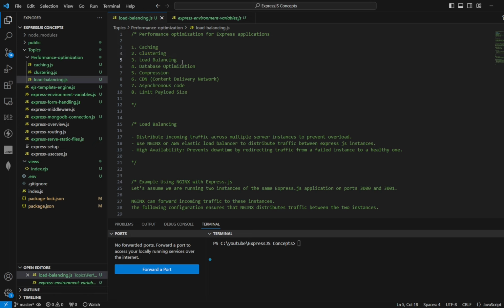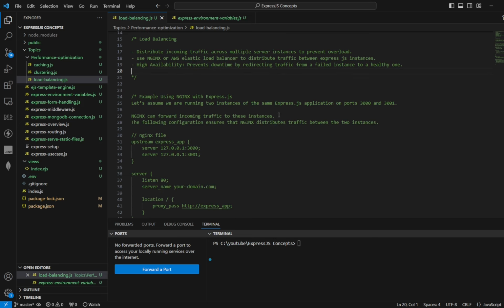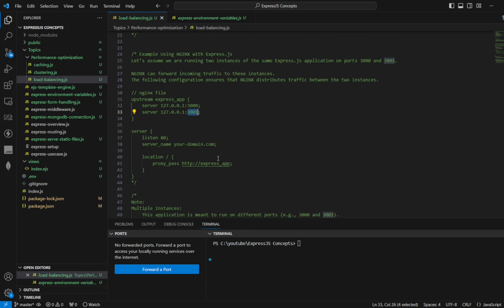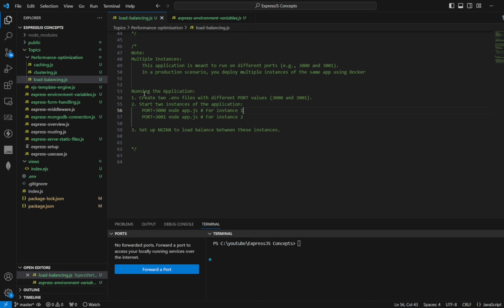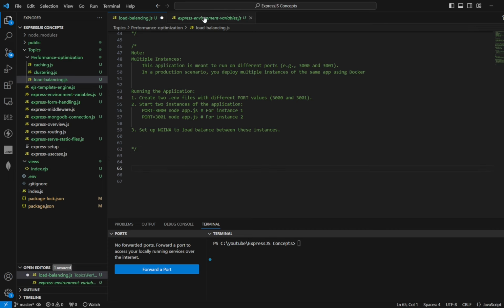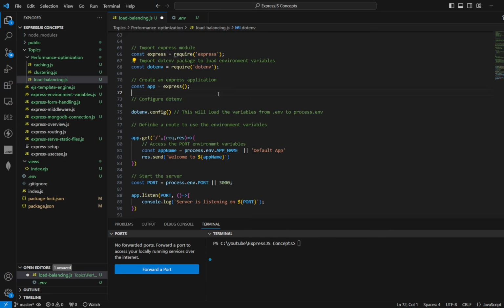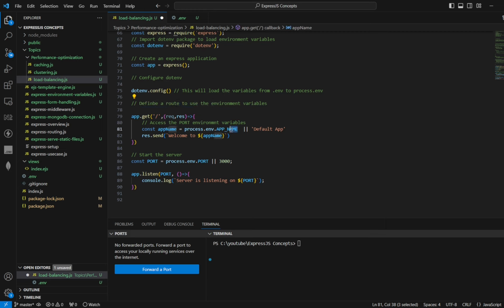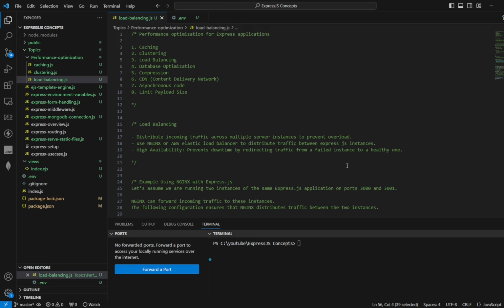#12 Load Balancing to Optimize Express.js Apps | Boost Node.js Performance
Improve your Express.js app performance with load balancing! In this video, learn how to distribute incoming traffic across multiple servers using load balancers to handle high user demand and prevent server overload. We'll explore techniques like reverse proxies, round-robin load balancing, and tools like NGINX and AWS Elastic Load Balancer. Load balancing ensures high availability, fault tolerance, and scalability for your Node.js and Express.js applications. Whether you're a beginner or an experienced developer, these tips will help you create a resilient backend. Watch now to master load balancing in Express.js for optimal performance!